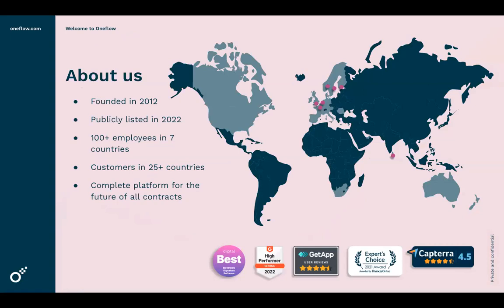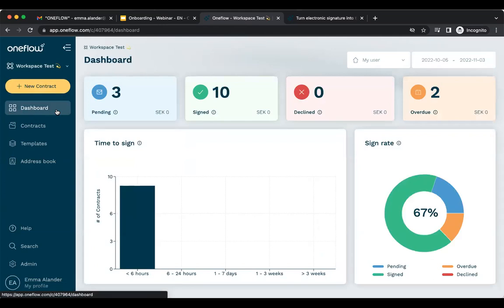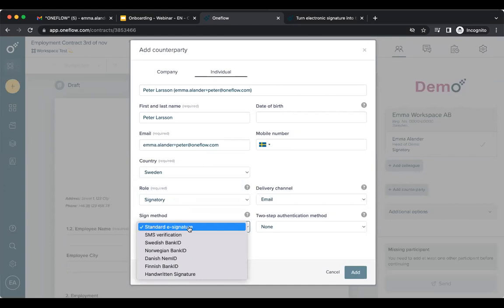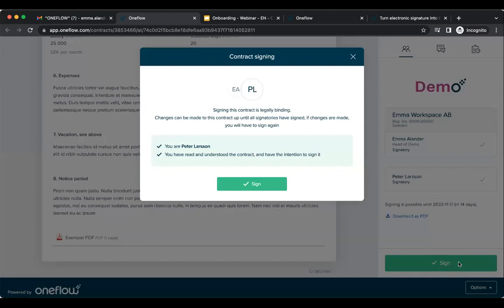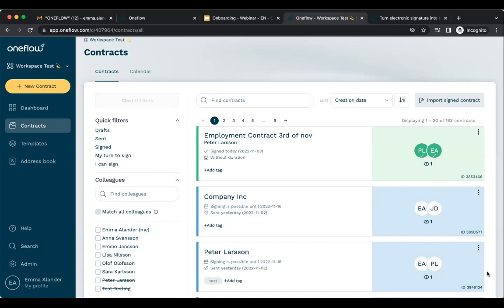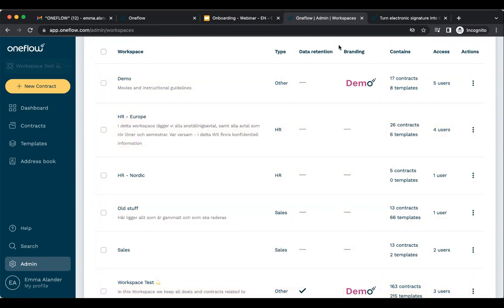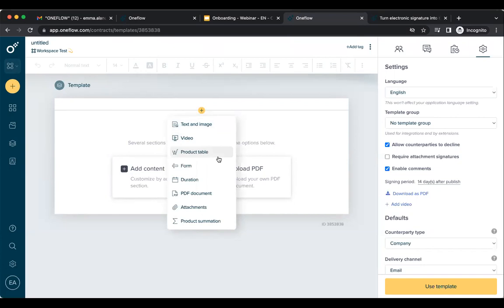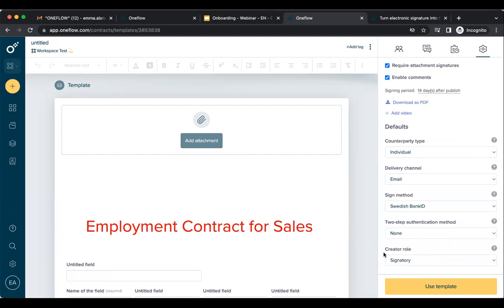Welcome to Oneflows onboarding | Oneflow academy